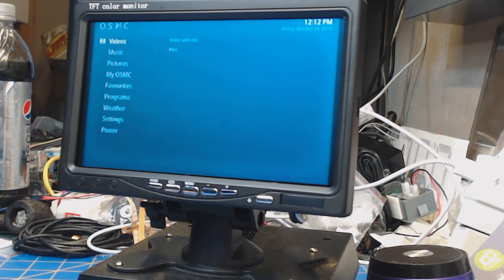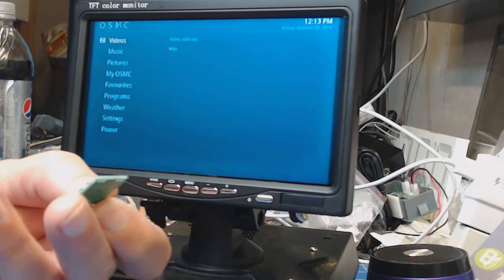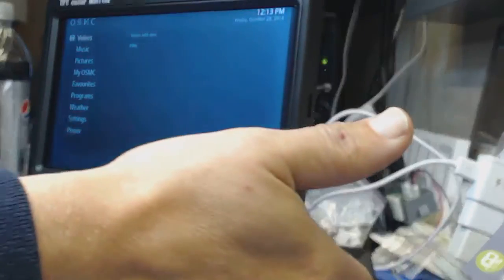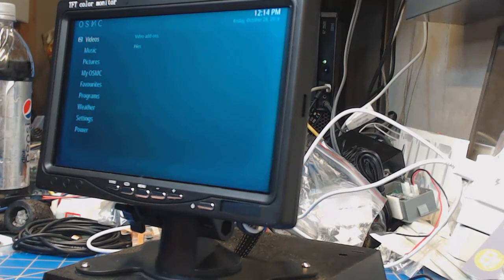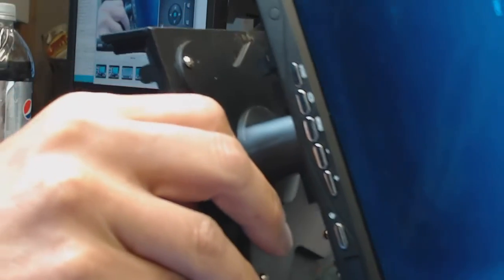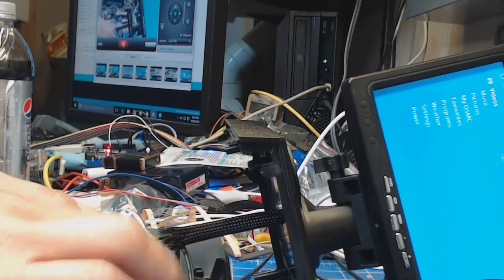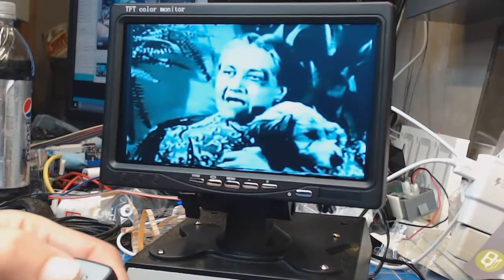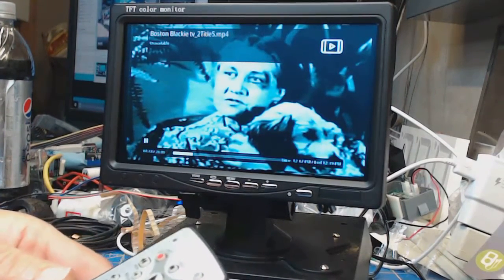Banggood 7 Inch LCD HD TFT PcDuino Digital Display Raspberry Pi Monitor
My build of Raspberry Pi portable media center.  Using the following:

Stepdown converter

Remote Control